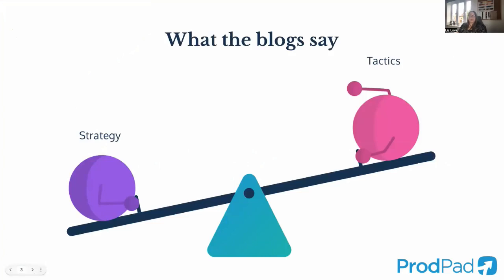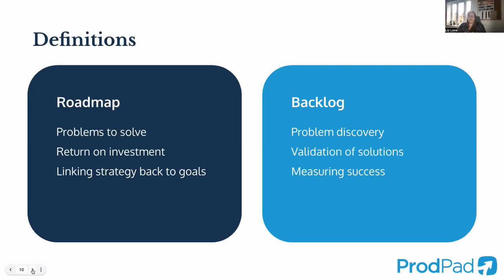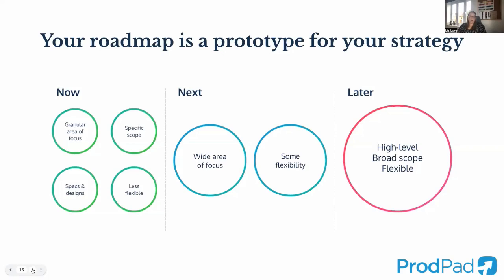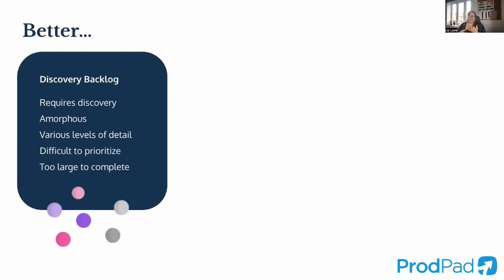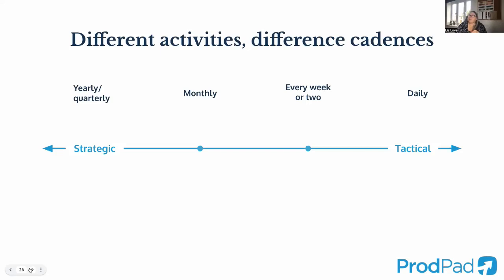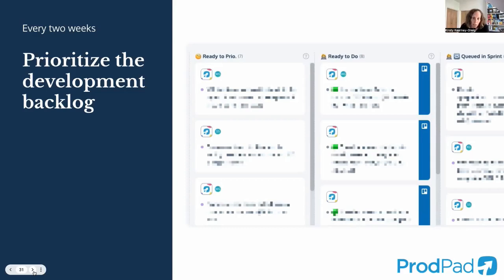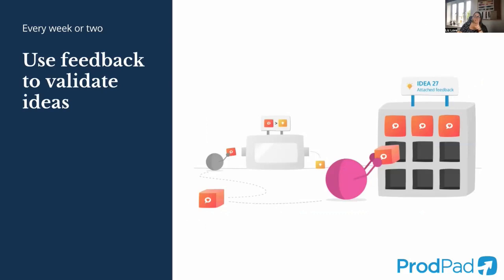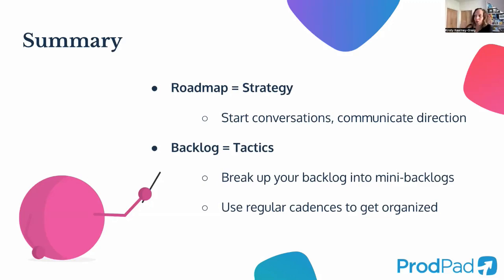Finding the Perfect Fit: Product Roadmap and your Product Backlog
Product managers are responsible for managing information in so many different formats, that it’s sometimes difficult to know what terminology to use, and what to do with the information you have. What is in your product backlog? Who should be working on it? Is everything on your backlog equally important? And how do you prioritize what to work on next?

Join ProdPad’s Liz Love, Chief Commercial Officer, and Kirsty Kearney-Greig, Head of Product, as they explore the difference between the product roadmap and the product backlog, and how to use them together to ensure complete transparency in your product processes.

 In this session, we’ll also explore:

How to ensure constant movement towards your product vision
Where to focus your attention to prevent bottlenecks in your product process
How to create transparency in your product processes
How to prioritize your backlog like a pro